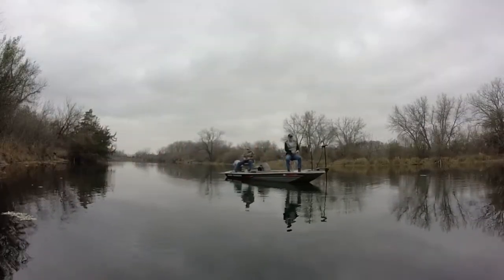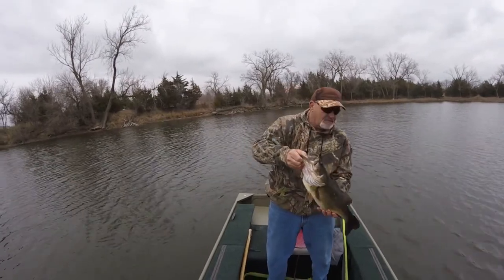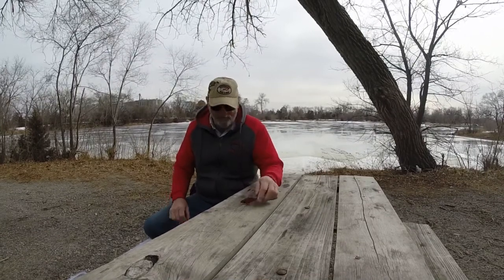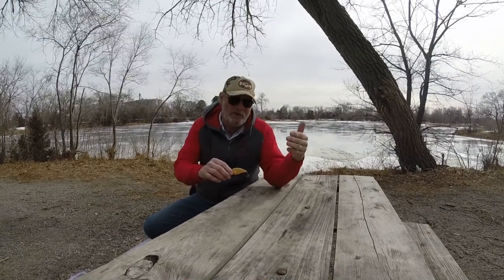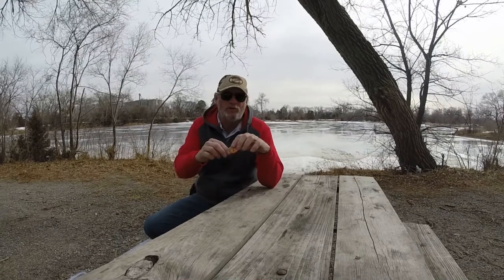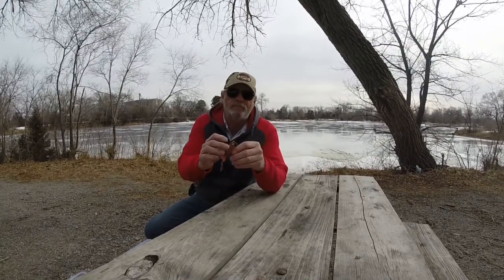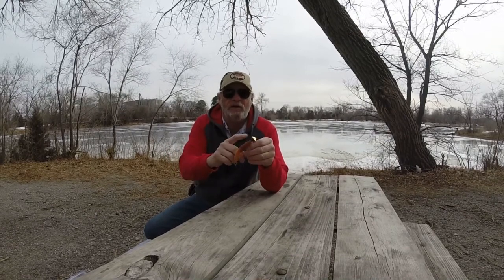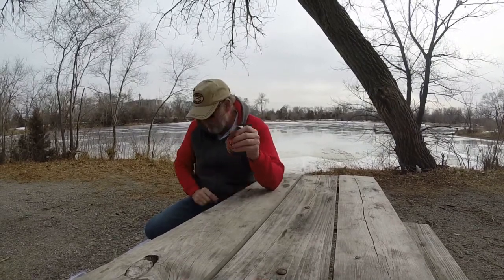Top 5 ice out lures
Today we'll look at my top 5 lures to use after ice out.